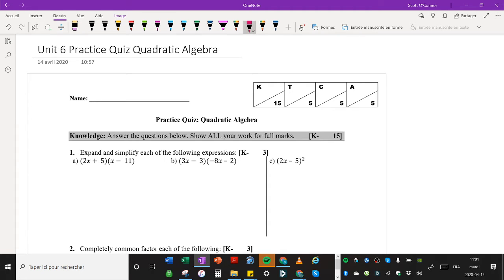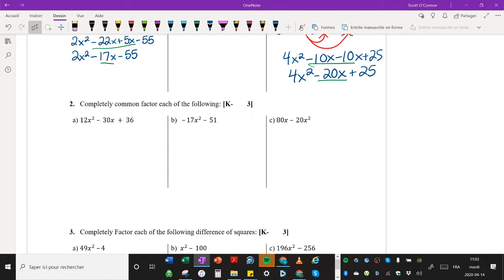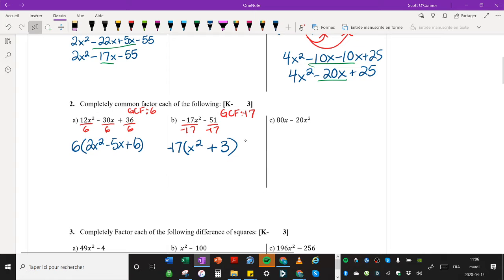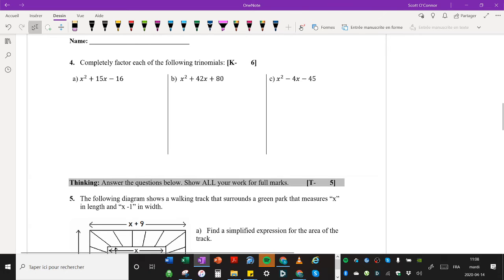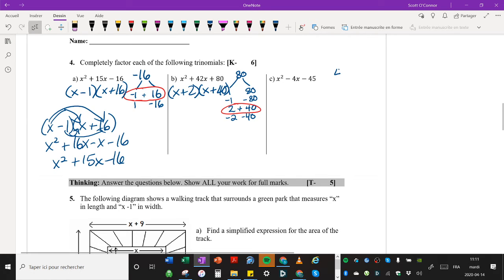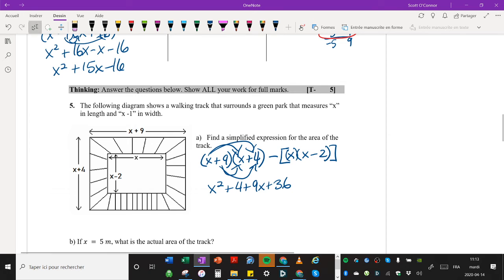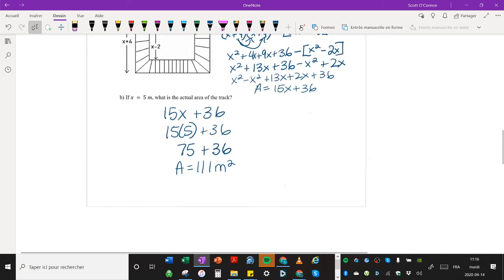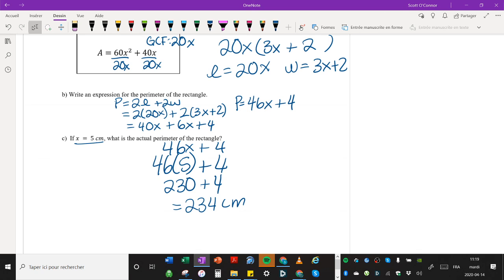Unit 6: Quadratic Algebra Practice Quiz